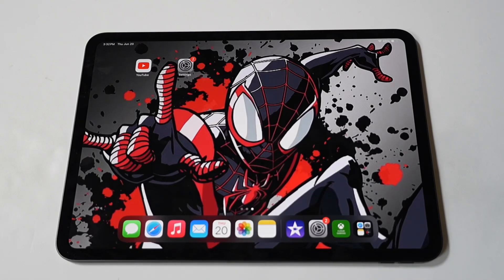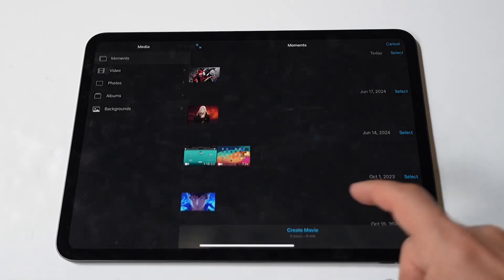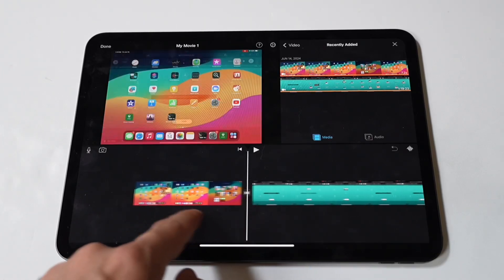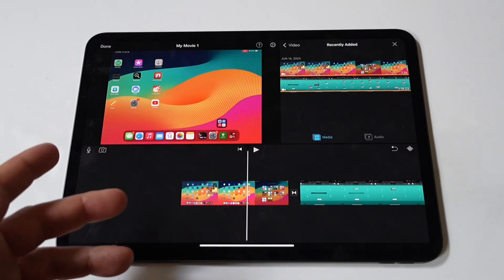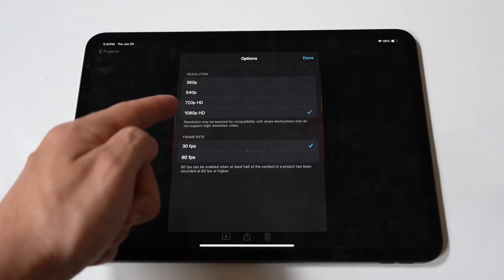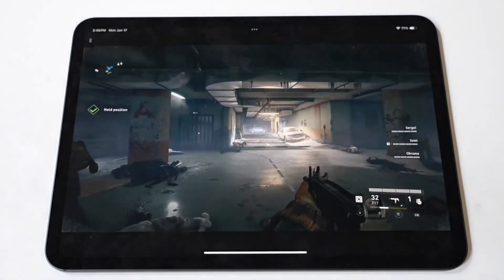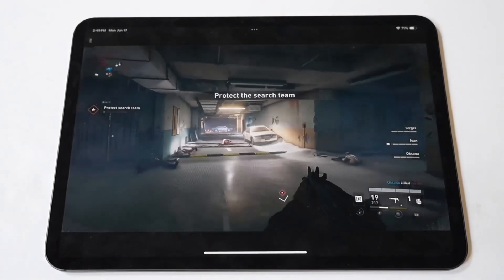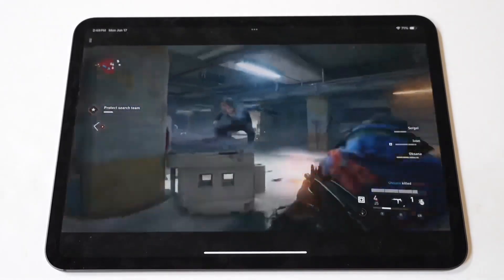How To Combine Videos on iPad Pro M4 - Merge Them!